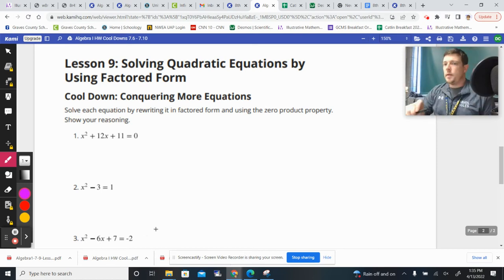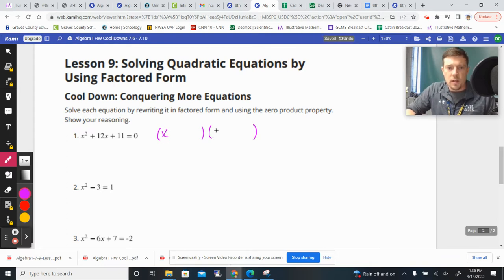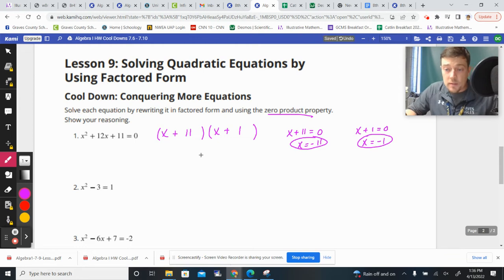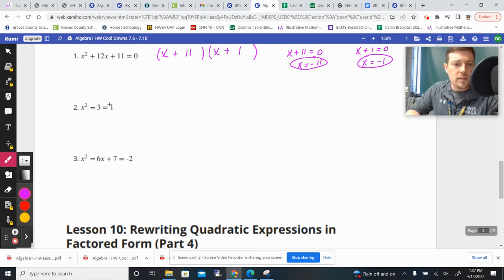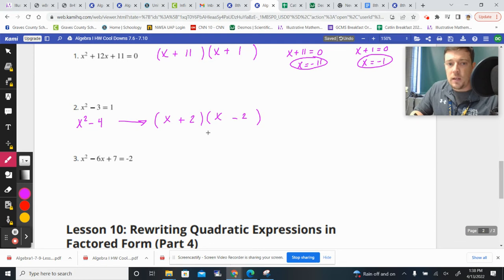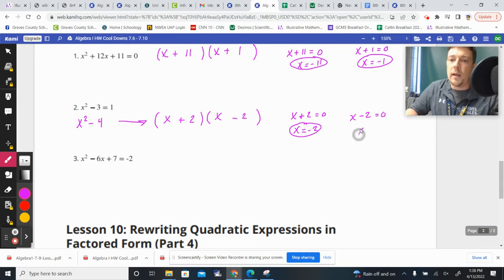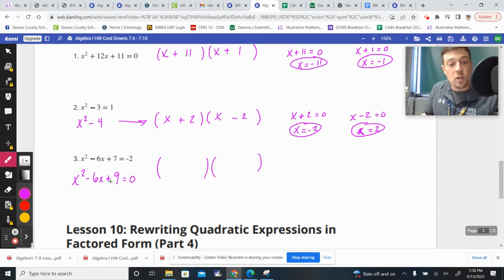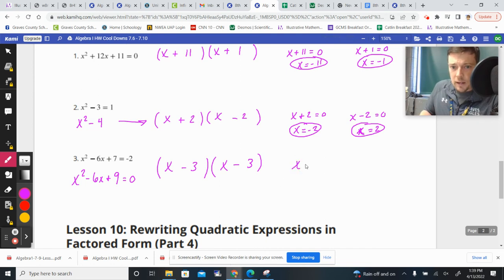Algebra I HW Cool Down 7.9